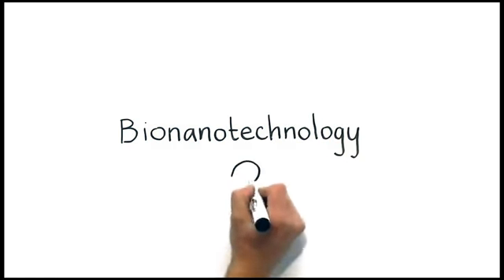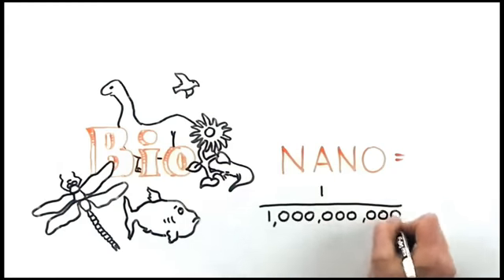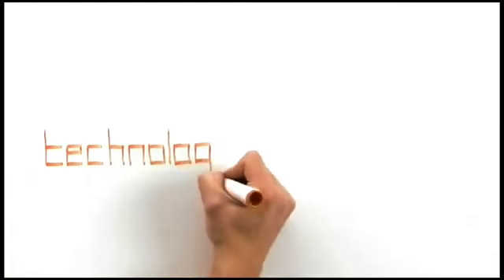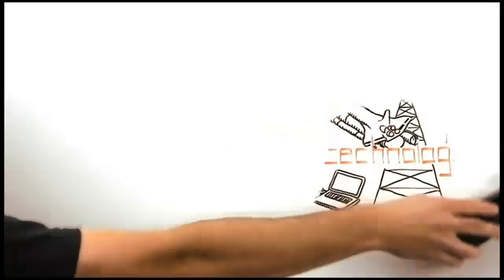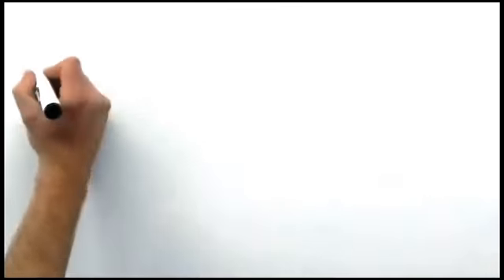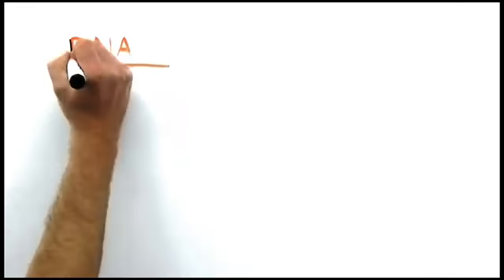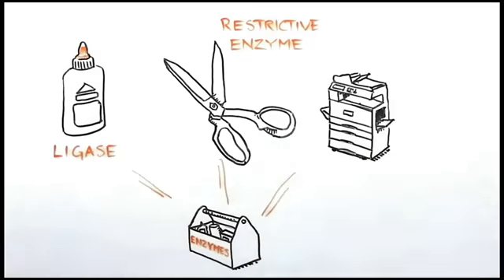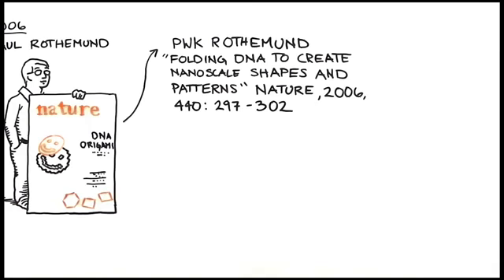Biyonanoteknoloji Nedir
Biyonanoteknoloji hakkında bilgi veren animasyon